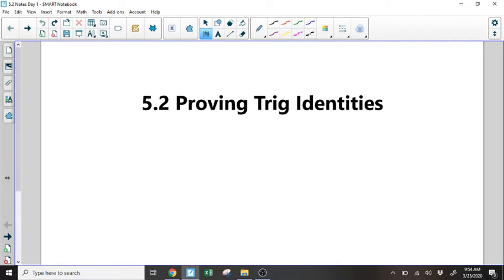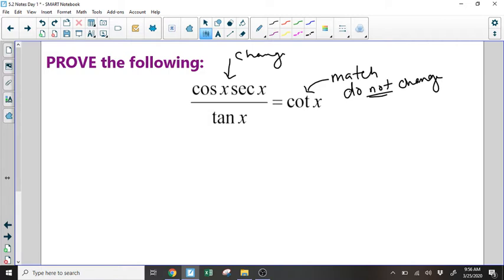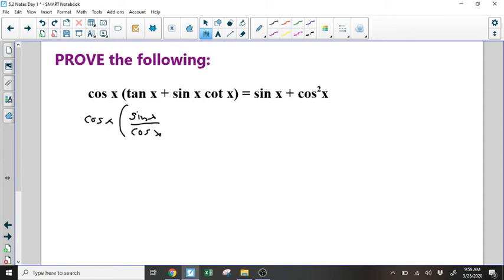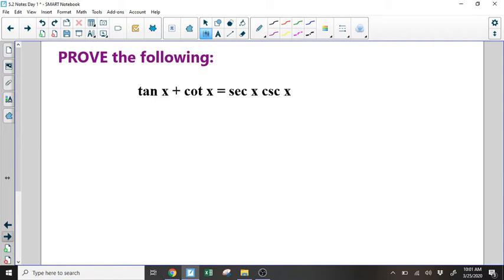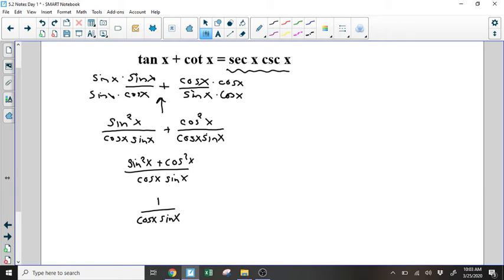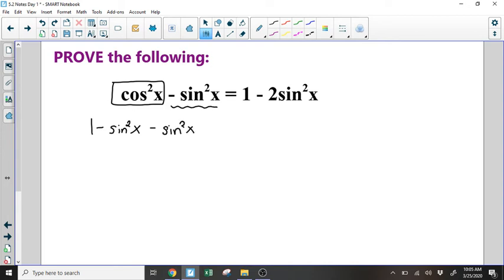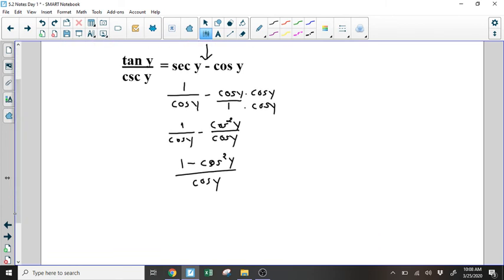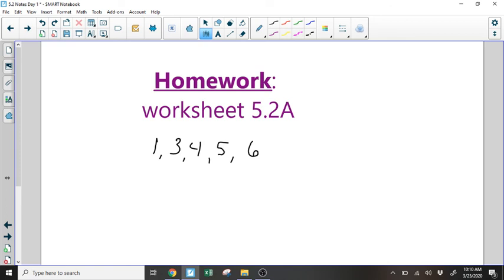5.2 Notes Day 1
Pre Calc TDLP version